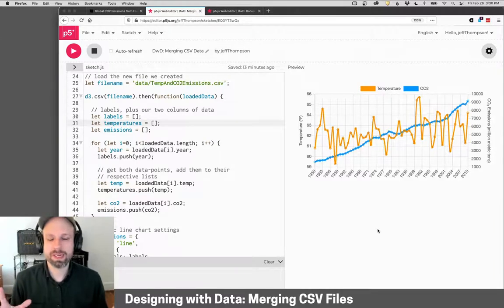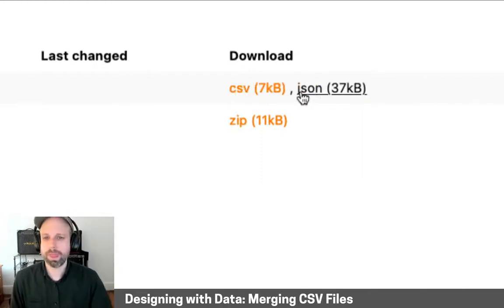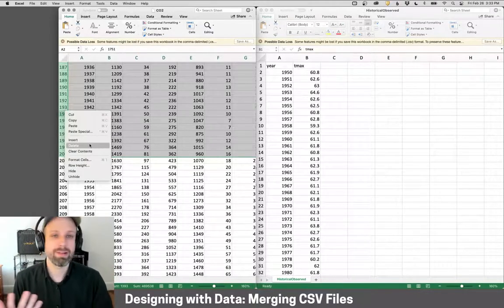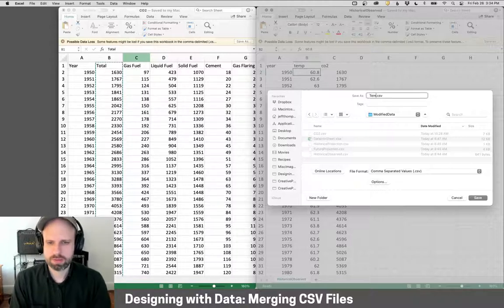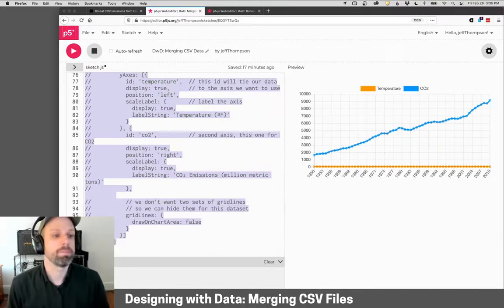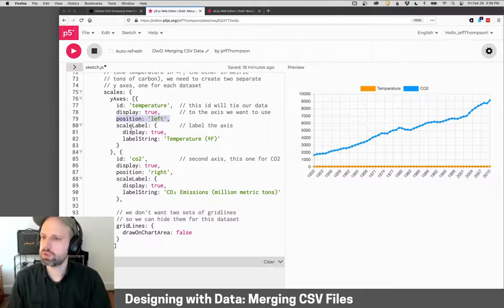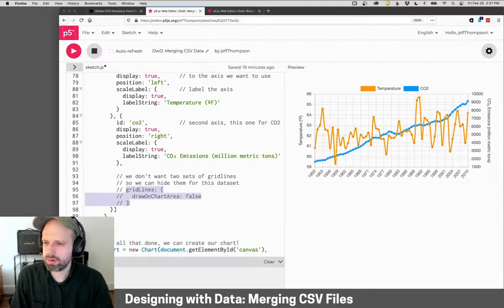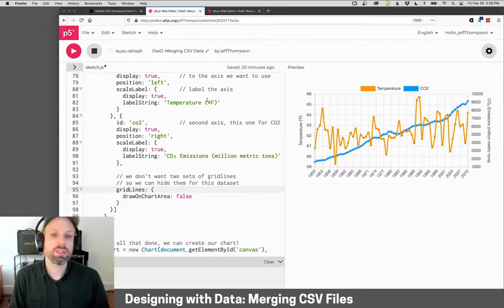Merging CSV Files – Time Series/Designing With Data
Often, we won't find all the data we want int a single place. There are a few solutions, but by far the easiest is to just merge the files! In this example,
we'll combine historical temperature with CO2 data. We also create two separate y axes, since our data is in two units (ºF and million metric tons).

CHALLENGES
❓ Can you add a third dataset here, perhaps the modeled historical data?